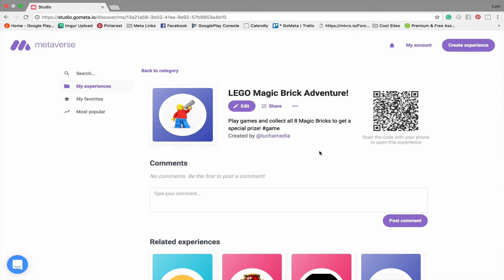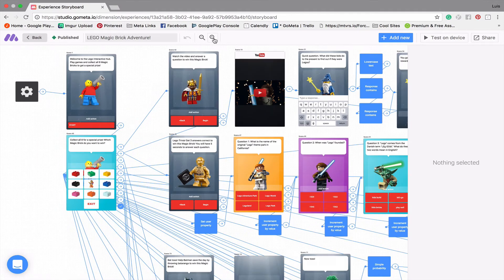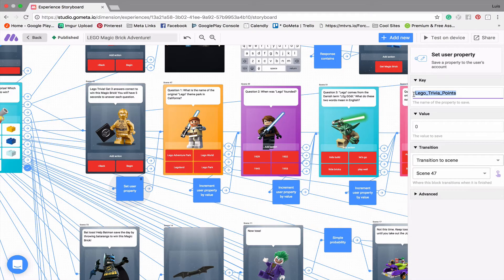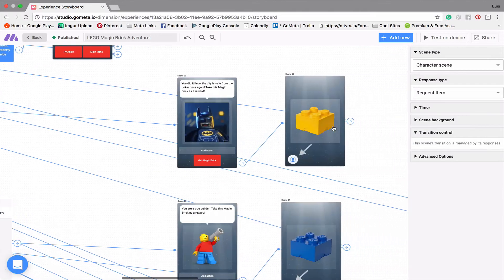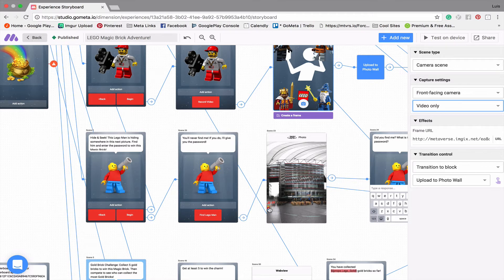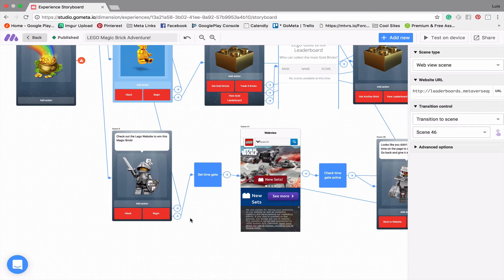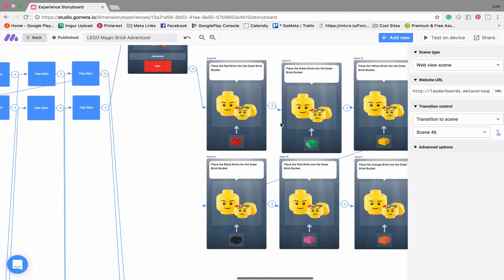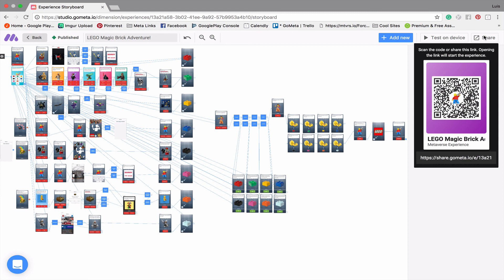How I Built LEGO Magic Brick Adventure!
Here is a breakdown of how I built the LEGO Magic Brick Adventure Experience!